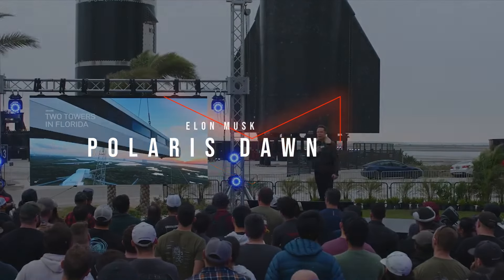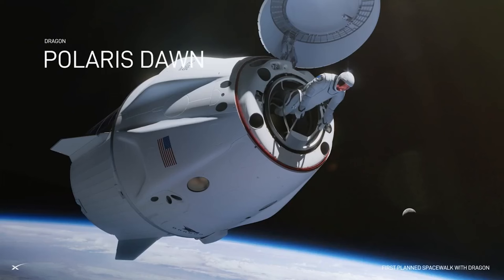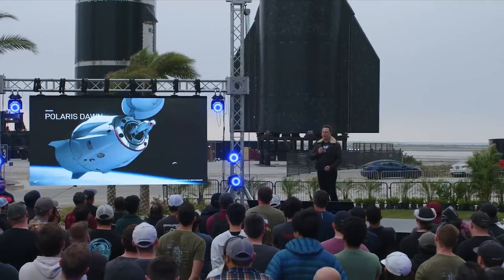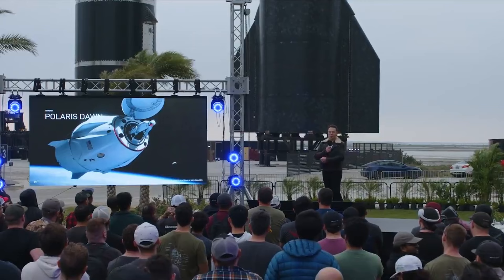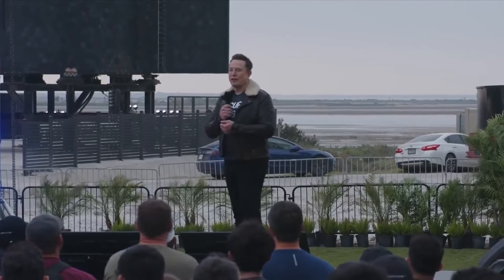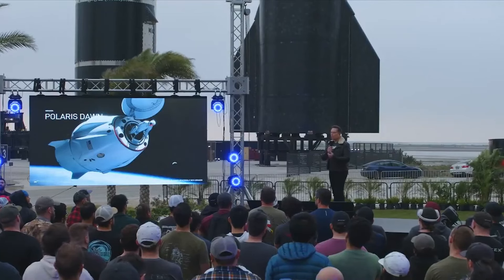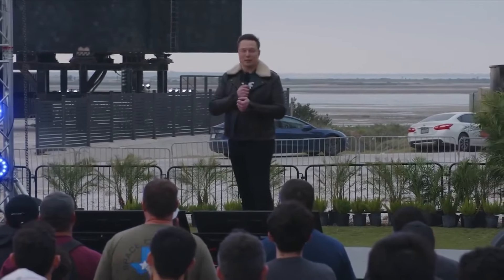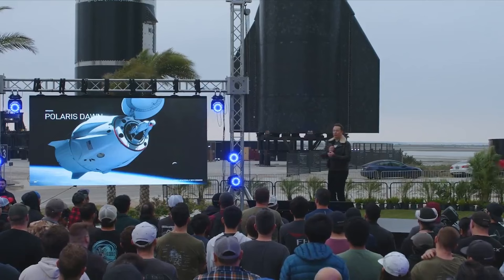Elon Musk Talks Dangerous Private Space Mission Polaris Dawn